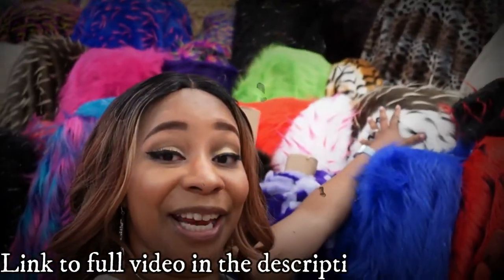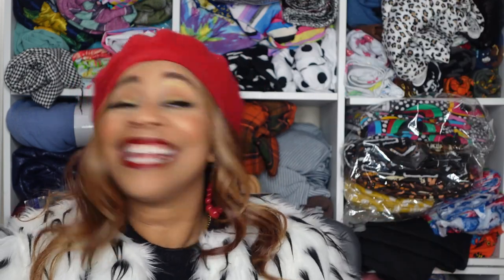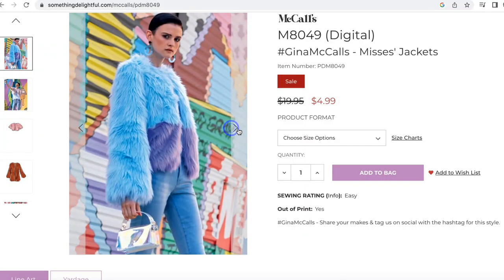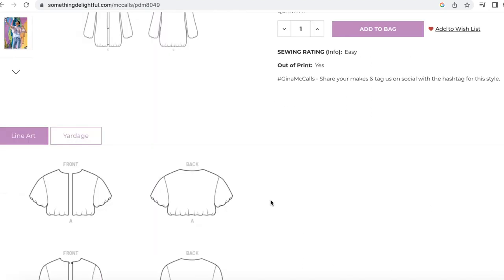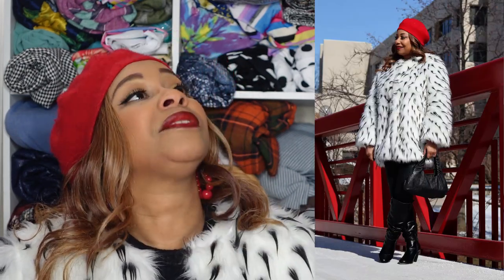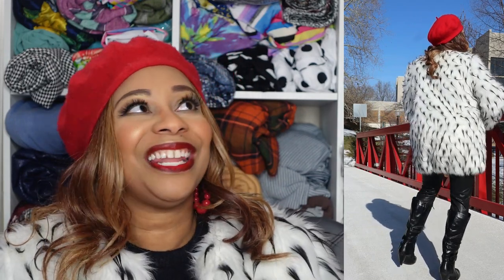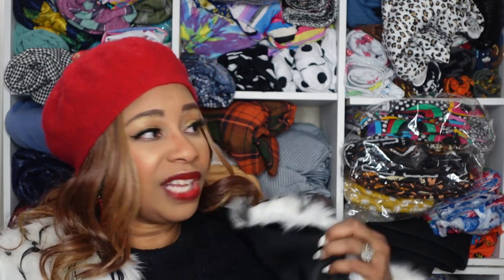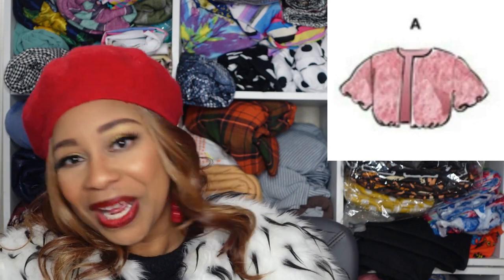BEST FUR COAT EVER!! McCall's 8049!! MAKE 9 #1!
Hell Friends!  In today's video I will be sharing the best fur coat ever and I will also be giving you and update of my 2023 make 9 goals!!!

To watch the fur fabric vlog, please click below!